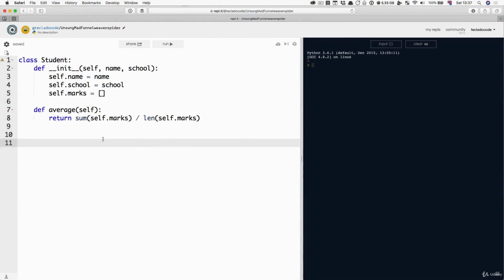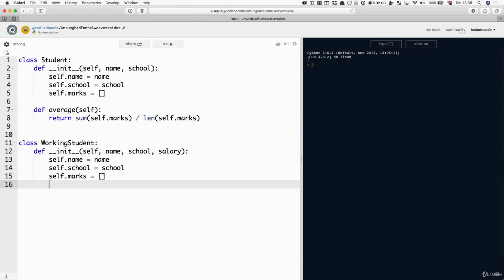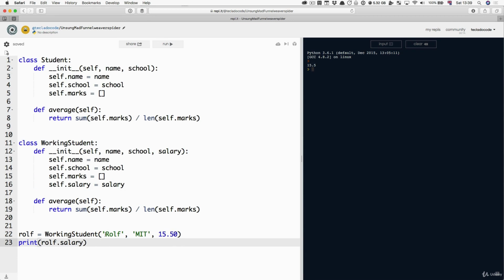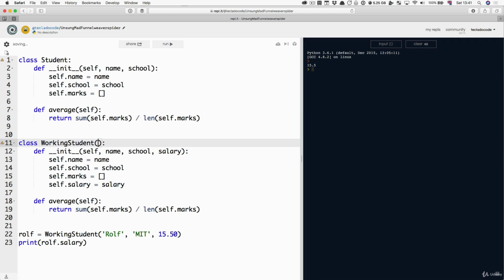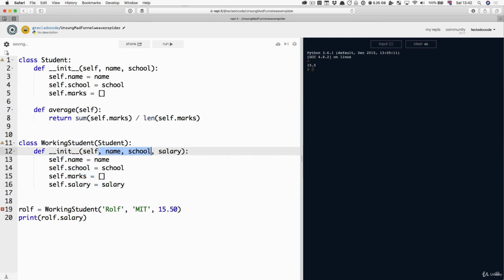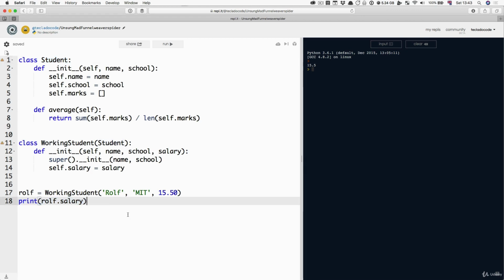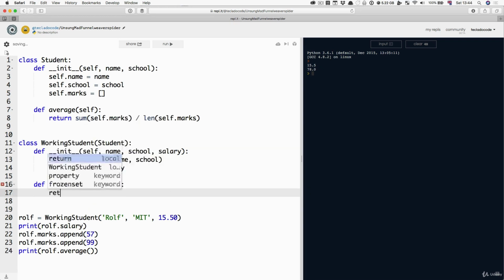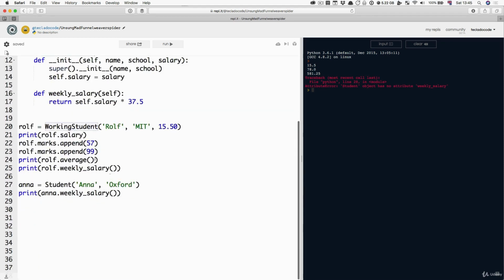Python OOP | Complete guide to inheritance in python in 8 minutes | Types & examples of inheritance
Python OOP | Inheritance in python |

In this Python Object-Oriented Tutorial by Sohaib Jahangir & learn leaders
, we will be learning about inheritance and how to create subclasses. Inheritance allows us to inherit attributes and methods from a parent class. This is useful because we can create subclasses and get all of the functionality of our parents class, and have the ability to overwrite or add completely new functionality without affecting the parents class in any ways. Let's get started.
Inheritance allows us to define a class that inherits all the methods and properties from another class. Parent class is the class being inherited from, also called base class. Child class is the class that inherits from another class, also called derived class.

What is inheritance in Python and its types?
Inheritance is a process of obtaining properties and characteristics(variables and methods) of another class. In this hierarchical order, the class which inherits another class is called subclass or child class, and the other class is the parent class.
What are the 3 types of inheritance?
Explore 5 Types of Inheritance in C++ With Examples
Single Inheritance.
Multiple Inheritance.
Multilevel Inheritance.
Hierarchical Inheritance.
Hybrid Inheritance.

examples of inheritance in python,
constructor in inheritance in python,
inheritance program in python,
inheritance types in python,
inheritance and polymorphism in python,
inheritance syntax in python,
inheritance examples in python,
inheritance simple program in python,
inheritance real life example in python,
inheritance with constructor in python,
inheritance vs composition in python,
inheritance and multiple inheritance in python,